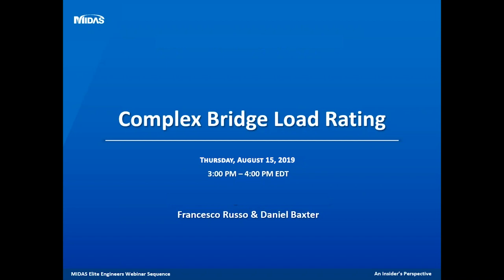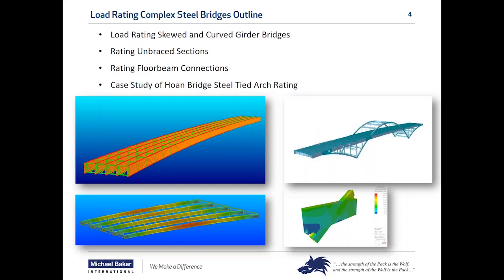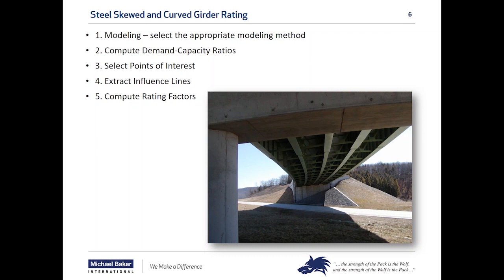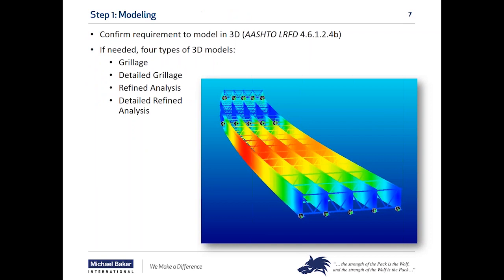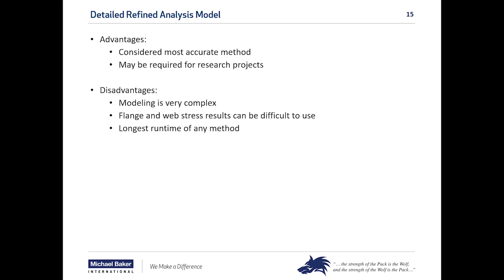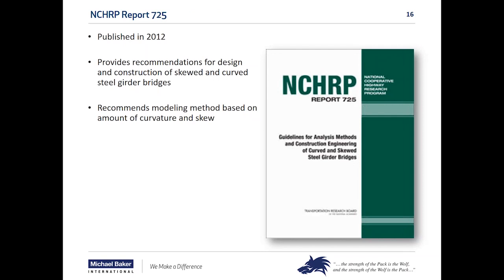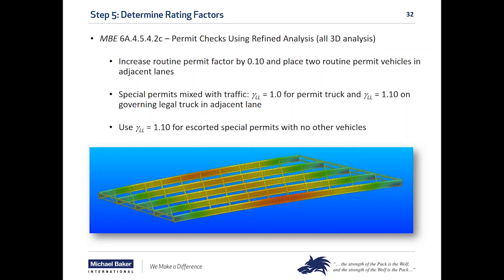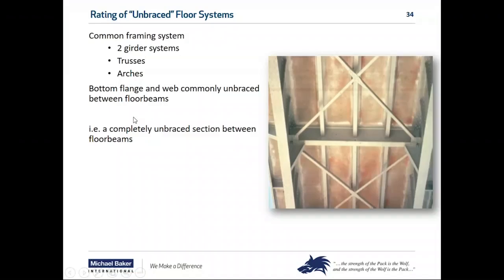2019 08 13 MIDAS Michael Baker Complex Bridge Load Rating Webinar Series